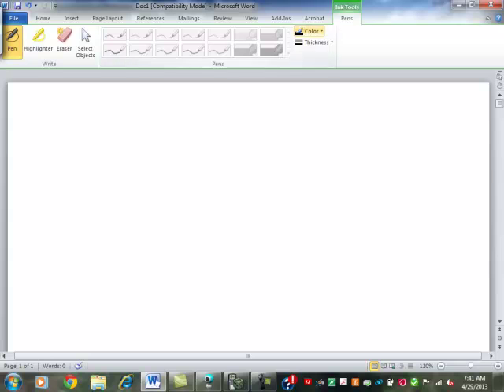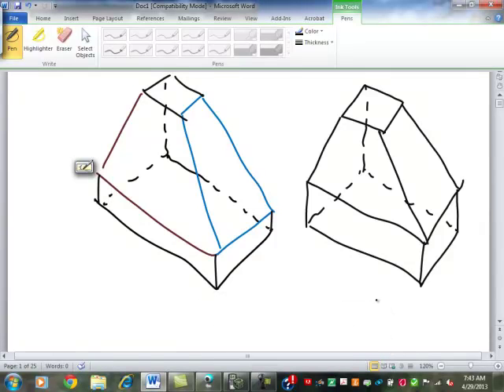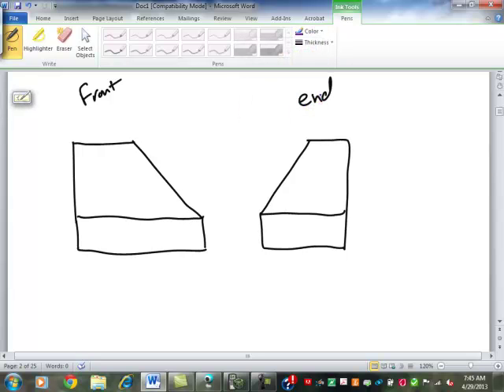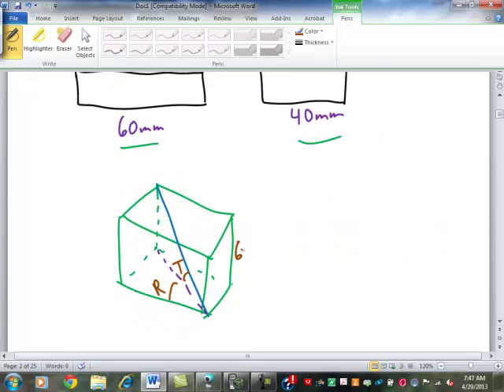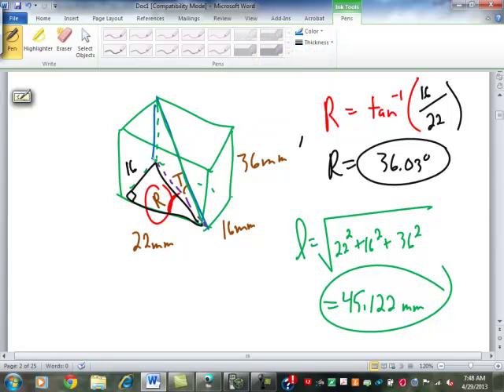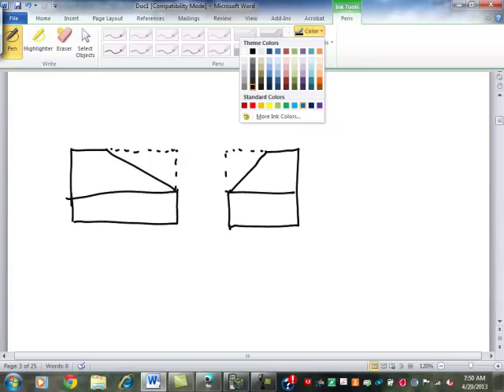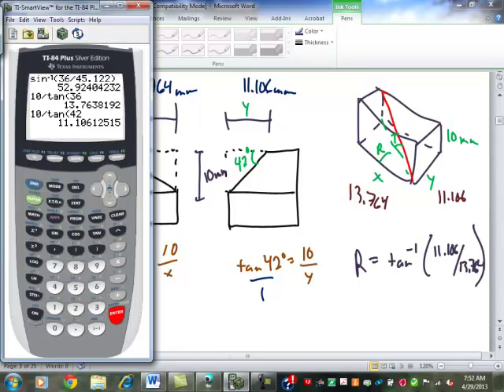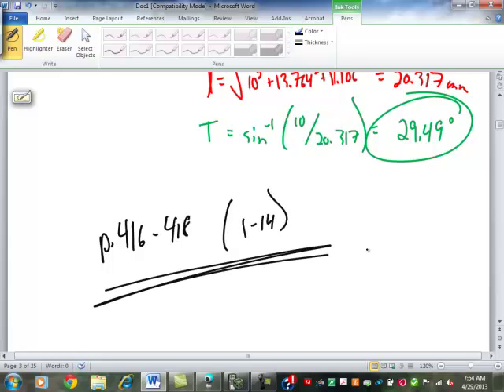Day 44 Intersection of angular surfaces